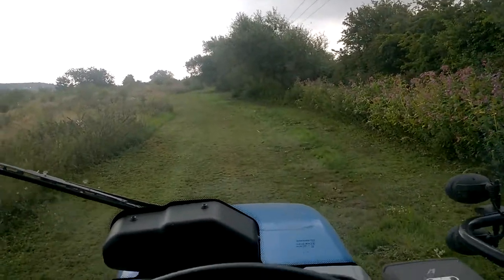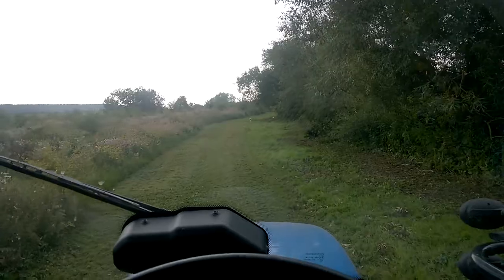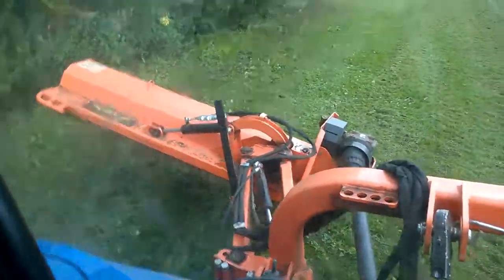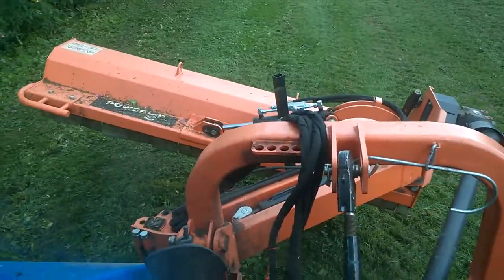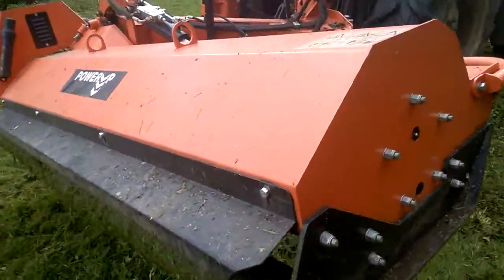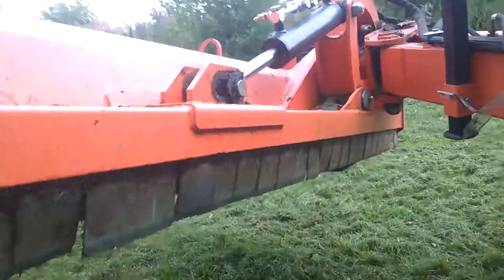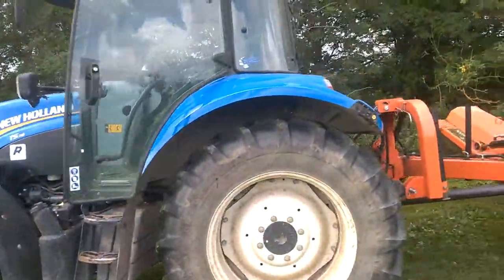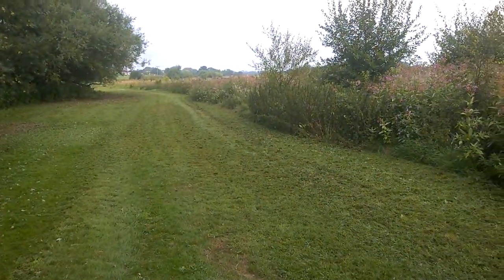Flailing about in the T5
Quick look at the MDL Powerup flail mower